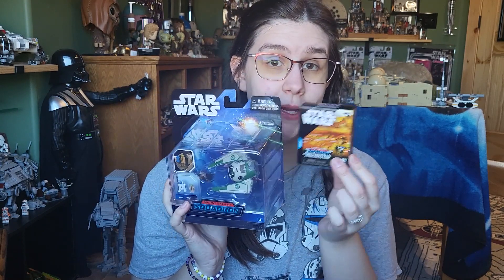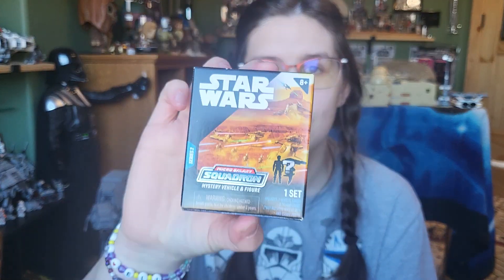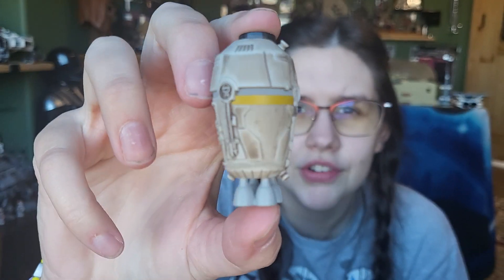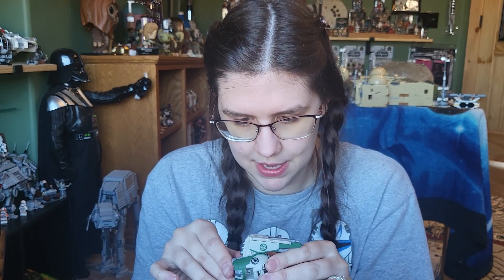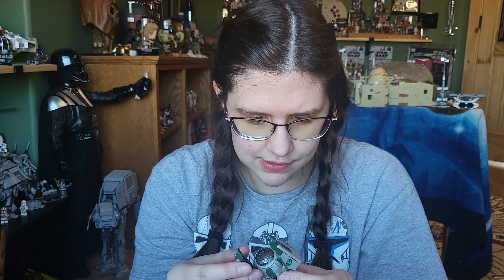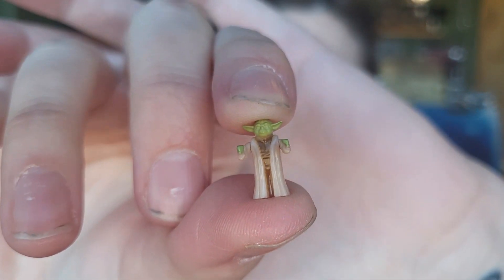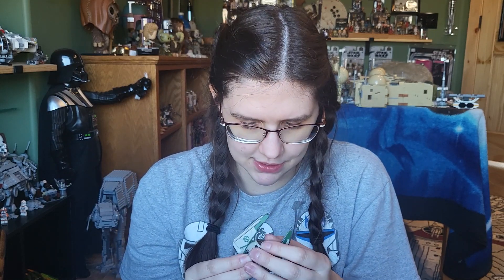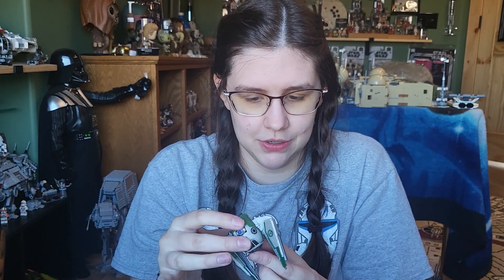Star Wars Micro Galaxy Squadron Series 2: Yoda's Jedi Starfighter Bundle Review | JediMaster738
Yoda's Jedi Starfighter (and blind box) Series 2, #32 in the Micro Galaxy Squadron Line